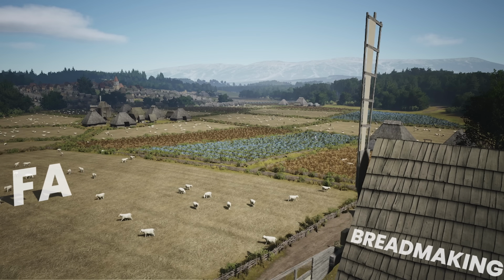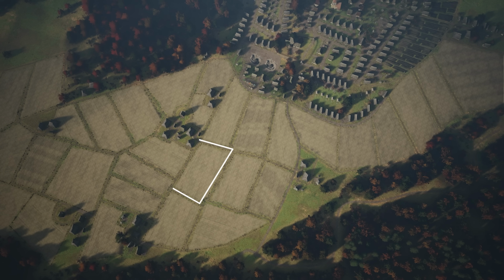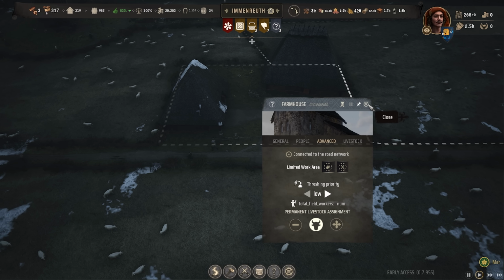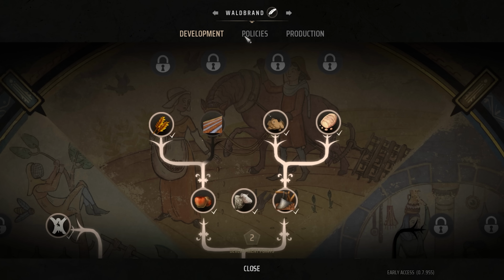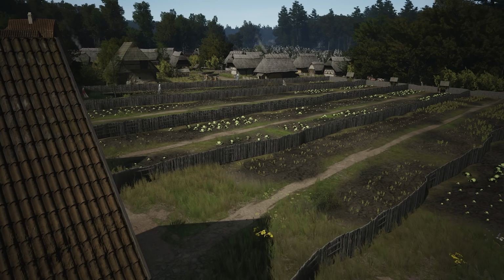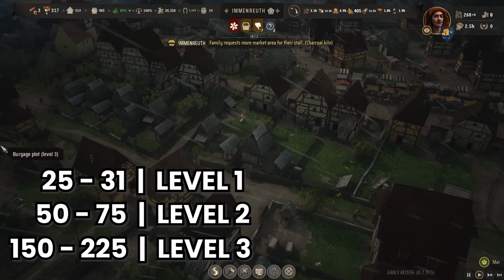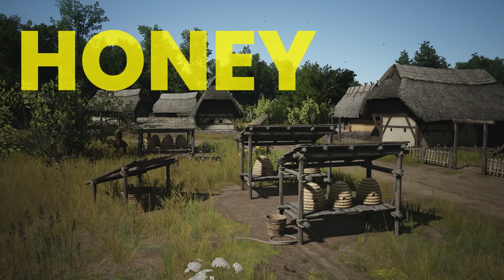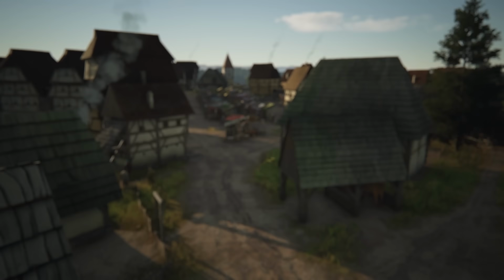NEVER Go Hungry Again in Manor Lords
Learn how to ensure your citizens never go hungry in Manor Lords with this helpful tutorial and guide. Keep your town thriving with our tips on food production and management!

Chapters:
00:00 - Somewhere in Immereuth...
00:57 - Intro
01:30 - Berries & Foraging
02:42 - Breadmaking & Farming Revised
04:38 - Meat & Hunting
05:21 - Vegetables & Apples
06:38 - Eggs & Chickens
07:08 - Honey & Apiaries
07:49 - Markets & Granaries
09:50 - Outro